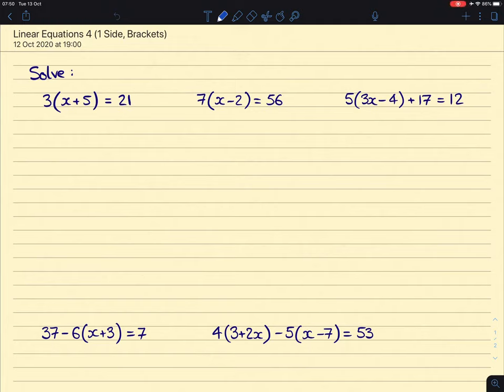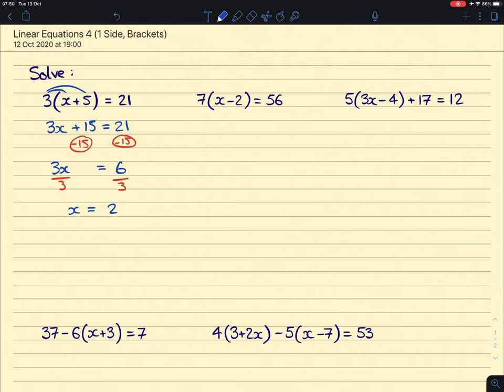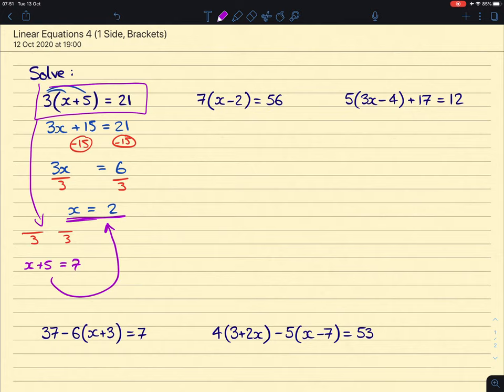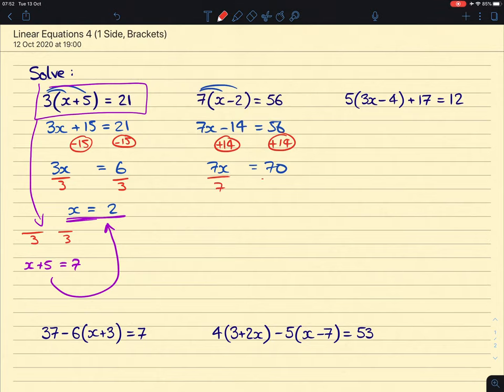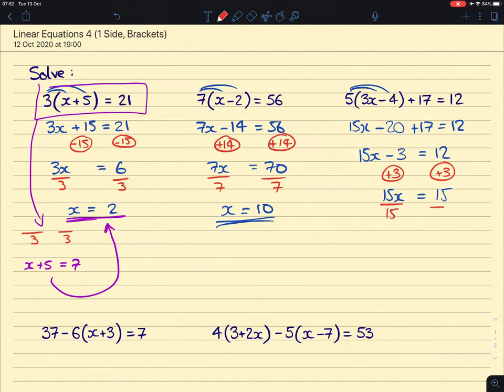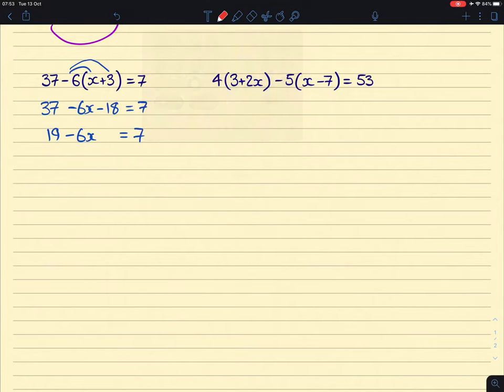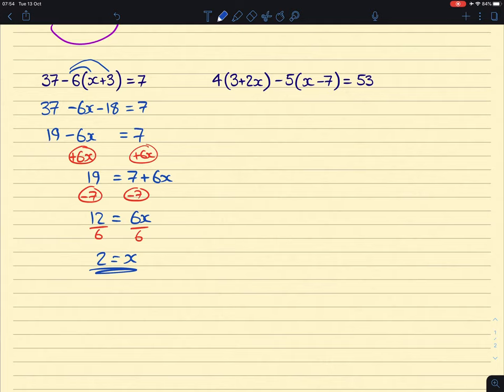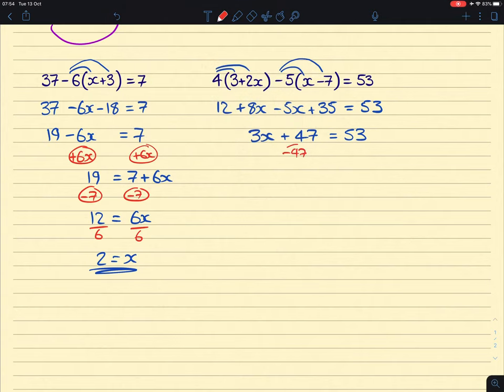Linear Equations 4 (1 Side, Brackets)